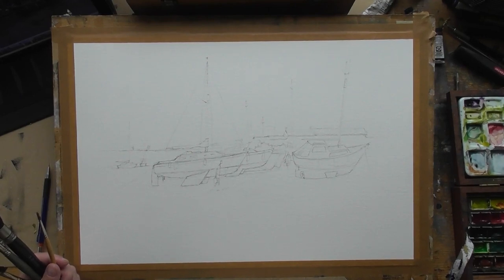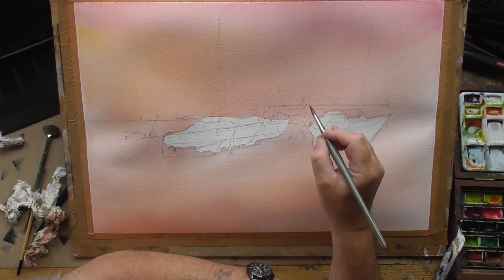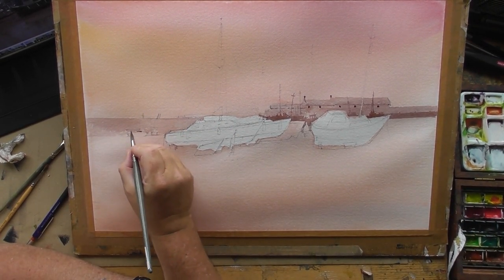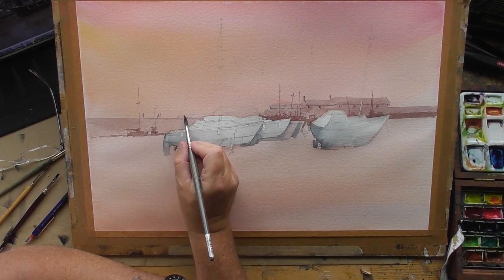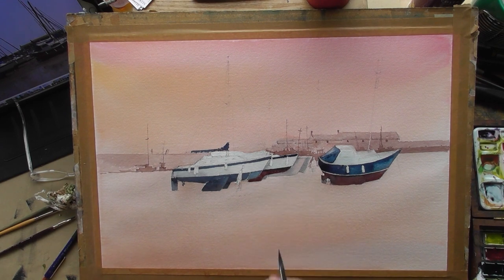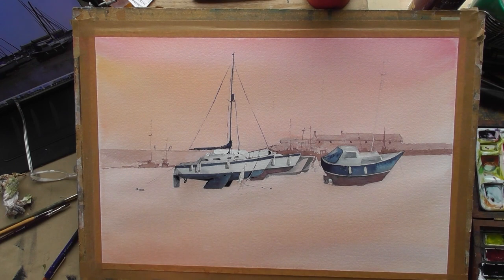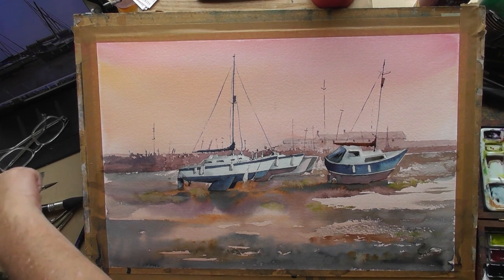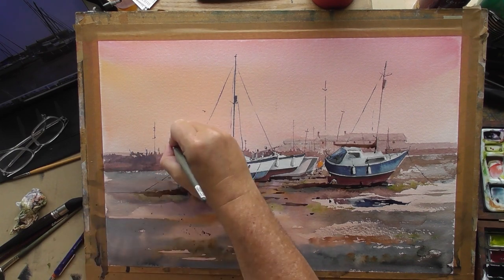Harbour Boats full tutorial by Mike Jackson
Boats at rest in the harbour at Lyme Regis. Full tutorial video. For more of my work see my